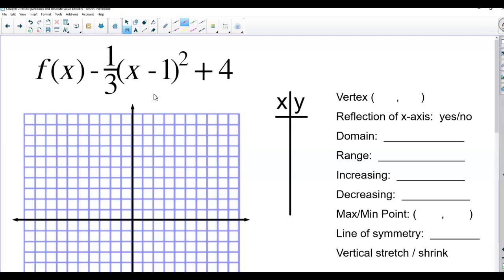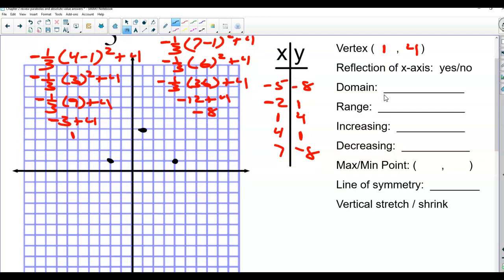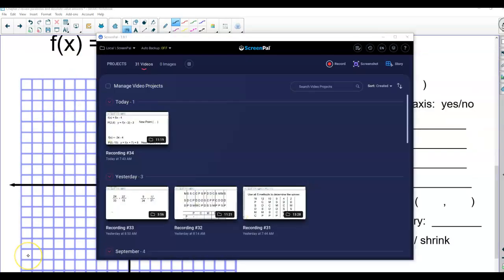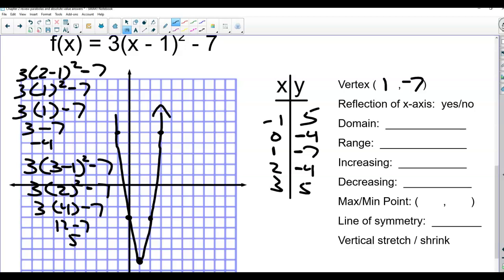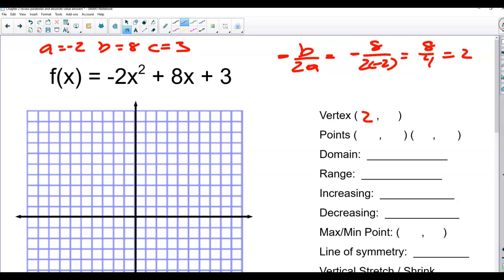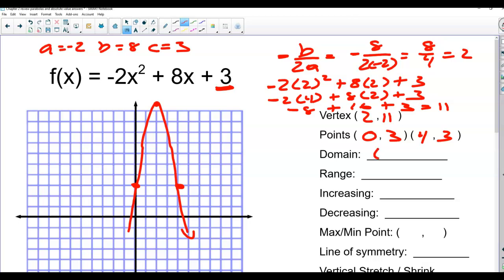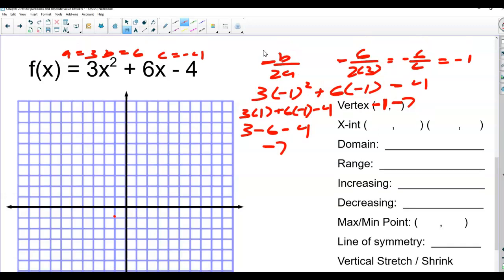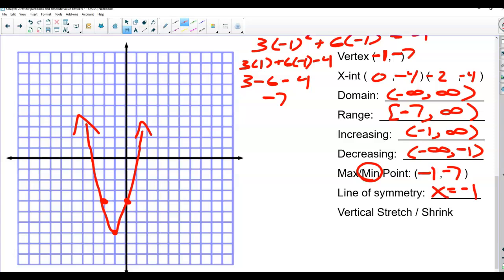Graphing Absolute Value and Quadratic Equations Review Part 2